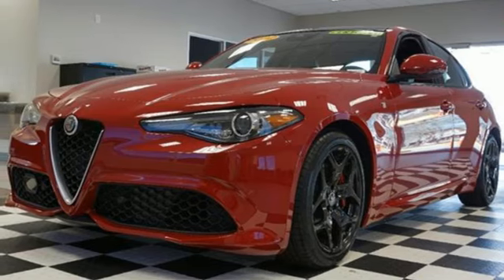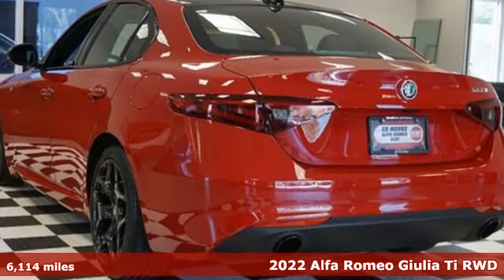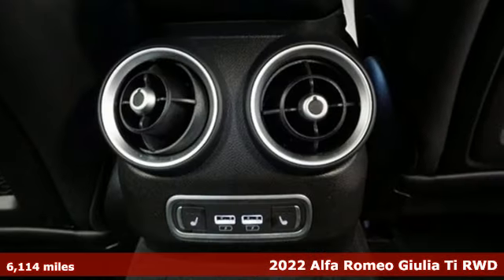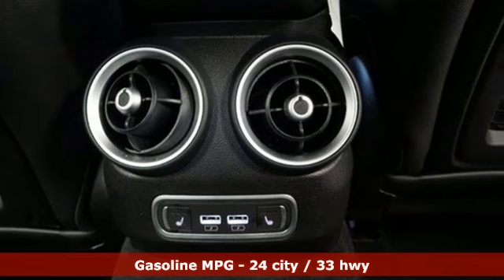Used 2022 Alfa Romeo Giulia Brandon FL Lakeland, FL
Year: 2022
Make: Alfa Romeo
Model: Giulia
Trim: Ti
Engine: 4 Cylinder Engine
Transmission: 8-SPEED A/T
Color: Alfa Rosso
Interior: Black
Mileage: 6114
Stock #: KA4527
VIN: ZARFAMBN9N7659609

Address:
11020 Causeway Boulevard